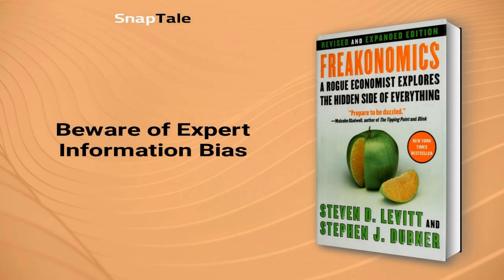Freakonomics by Steven D. Levitt: 11 Minute Summary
*BOOK SUMMARY*

TITLE - Freakonomics: A Rogue Economist Explores the Hidden Side of Everything

AUTHOR - Steven D. Levitt

DESCRIPTION:
📖 Dive into Freakonomics, where unconventional economist Steven D. Levitt unveils the hidden side of everything, from crime to parenting. Explore life's oddities through powerful storytelling while redefining your world view with new perspectives on everyday mysteries.

TIMESTAMPS:
⌚ 00:00 Introduction
⌚ 01:10 The Incentive Puzzle
⌚ 02:15 Incentives and the Honesty Factor
⌚ 04:28 Beware of Expert Information Bias
⌚ 05:39 Fear's Grip on Decision-Making
⌚ 06:28 Leveling the Insurance Field
⌚ 07:16 The Information Asymmetry Impact
⌚ 07:59 Unraveling Irrational Risk Assessment
⌚ 08:51 Debunking Correlation and Causation
⌚ 09:43 Unmasking Hidden Causality
⌚ 10:38 Final Recap